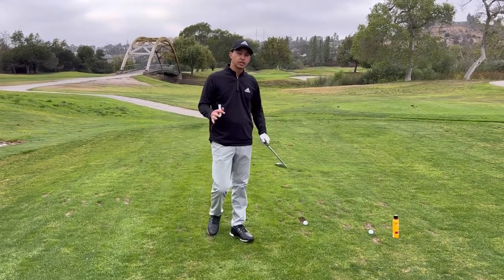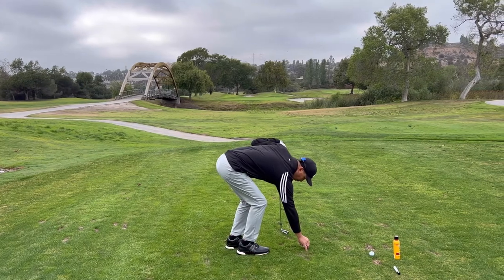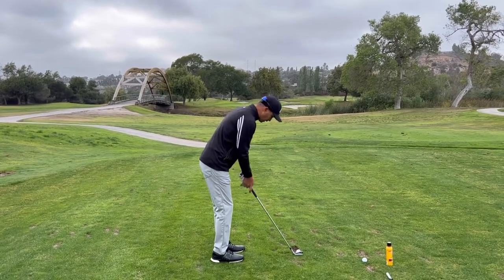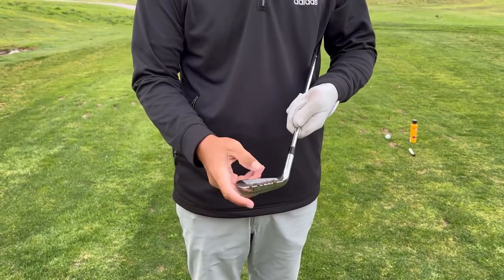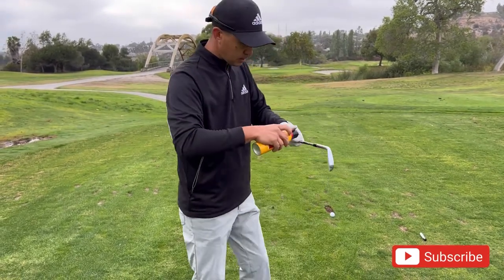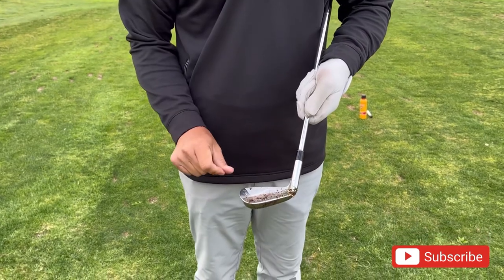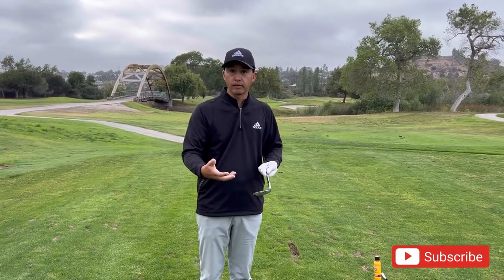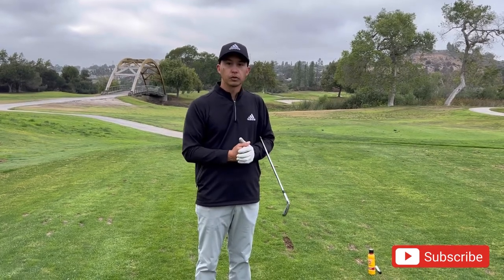Do you hit shots solid? Get yourself some feedback!